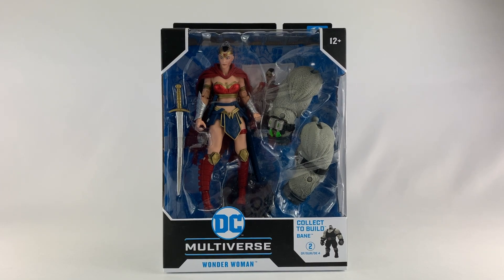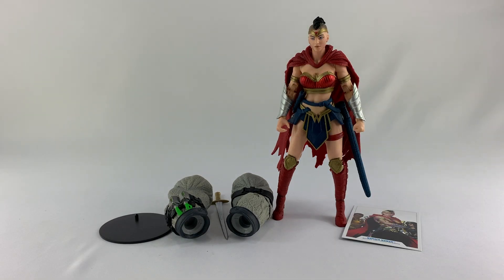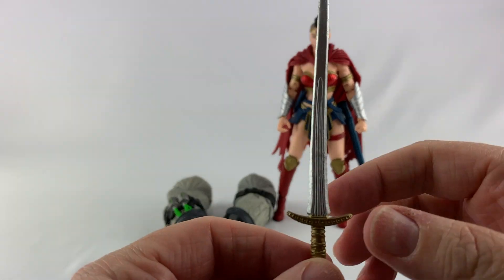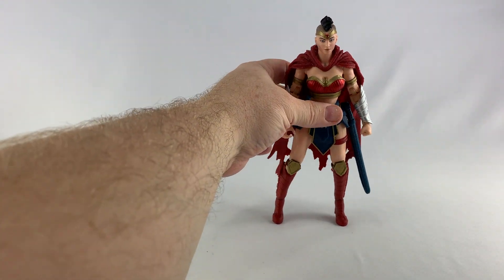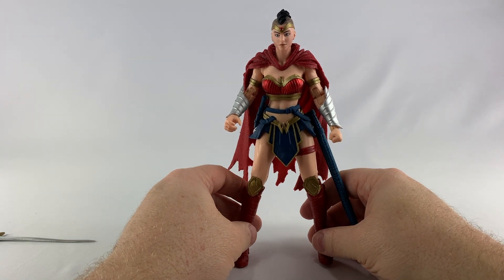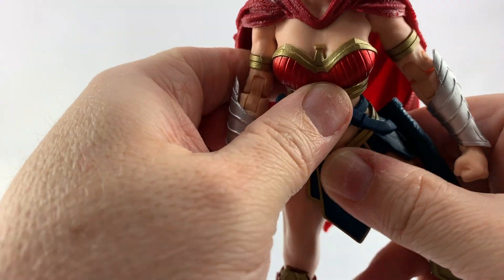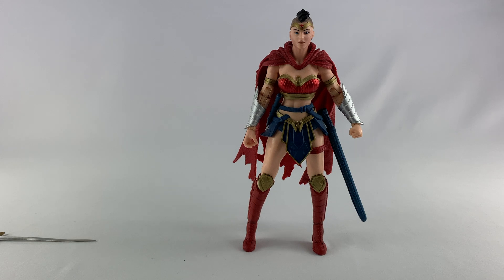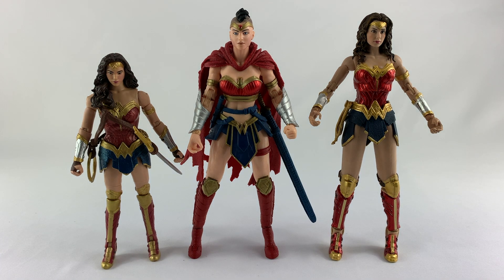McFarlane Toys DC Multiverse Batman: Last Knight on Earth Wonder Woman [Review]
Welcome to a new episode of DCCollectors! In this episode I review the DC Multiverse Batman: Last Knight on Earth Wonder Woman action figure from McFarlane Toys. Is this one you need to have for your collection to be complete? Watch and find out!